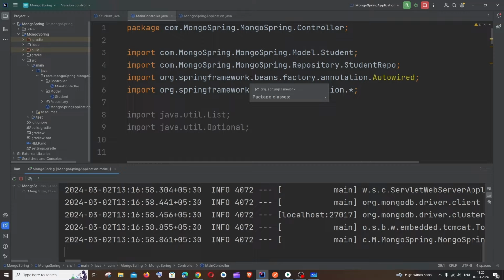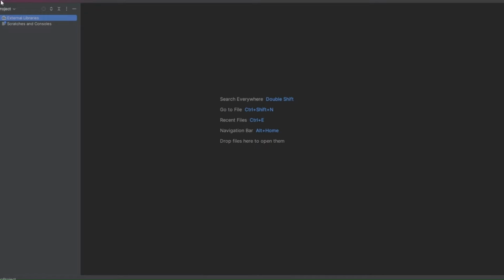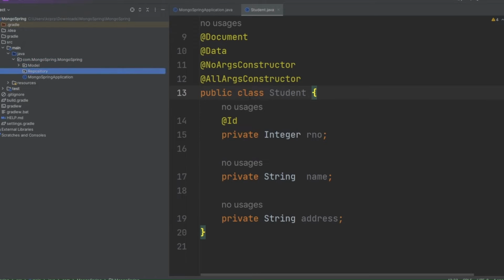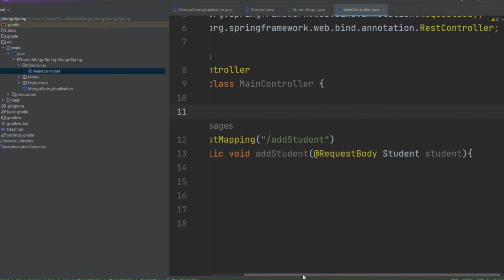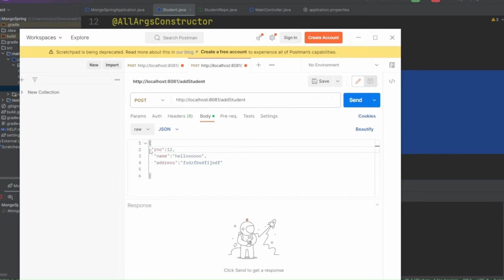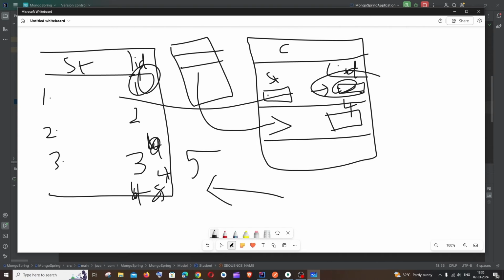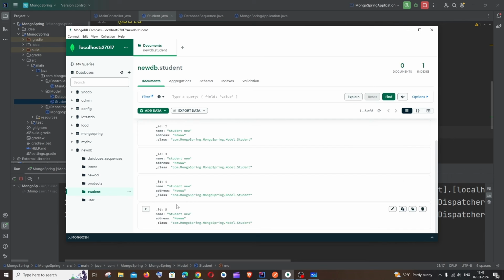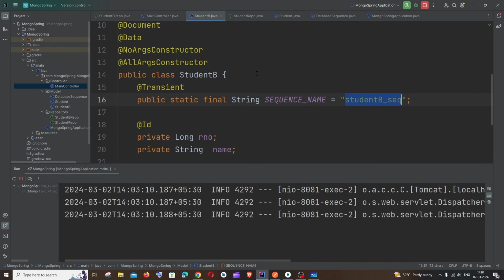Auto Generate and Increment ID in MongoDB using Spring Boot Tutorial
In this tutorial we will see how to auto generate and increment id in mongodb database using spring boot